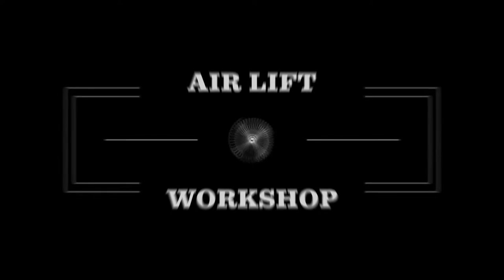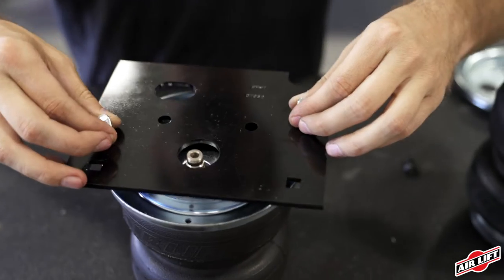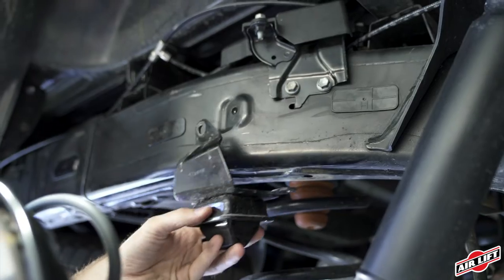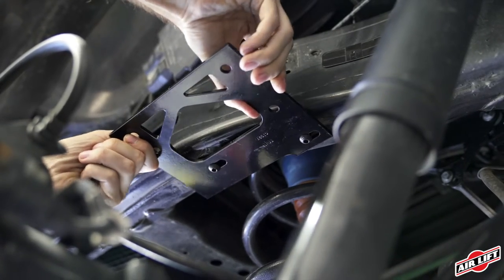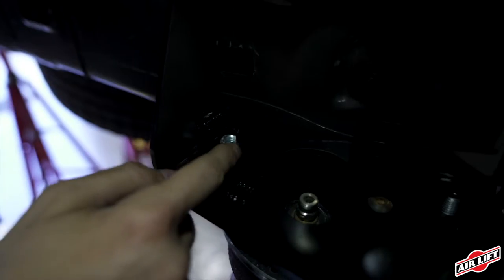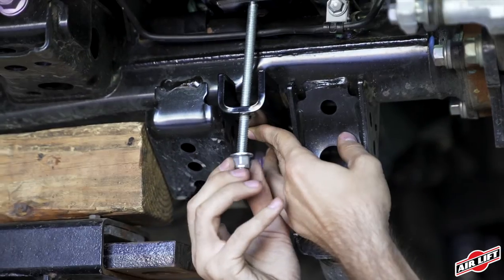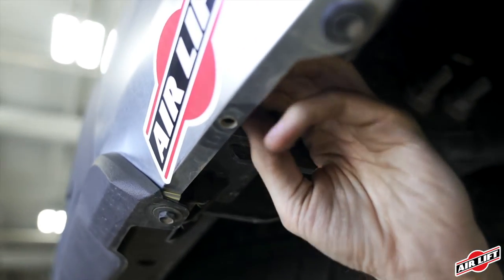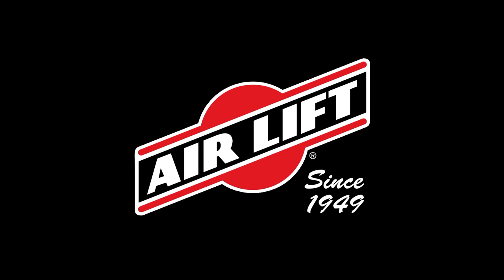Air Lift Install 57383: 2022-2024 Toyota Tundra 4WD / 2WD - LoadLifter 5000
Wondering how to install Air Lift's LoadLifter 5000 kit? Then check out this video, as we install the 57383 Air Lift air spring kit in the Air Lift Workshop!

As of October 2023, our popular LoadLifter 5000 air springs are now shipping for the 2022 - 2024 Toyota Tundra 4x4 and 2-Wheel-Drive. With up to 5,000 lbs. of load-leveling capacity, LoadLifter 5000 can effortlessly handle any load up to GVWR on the Toyota Tundra 4-Wheel-Dive and Rear-Wheel-Drive.

*Note: This video is an overview and does not replace the installation guide. Images common to LoadLifter 5000 installations may be representative.